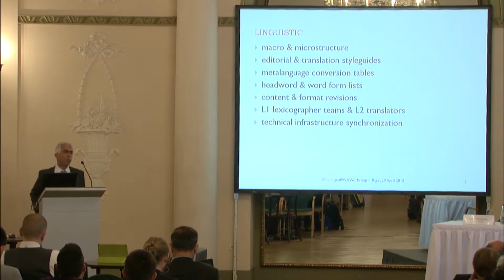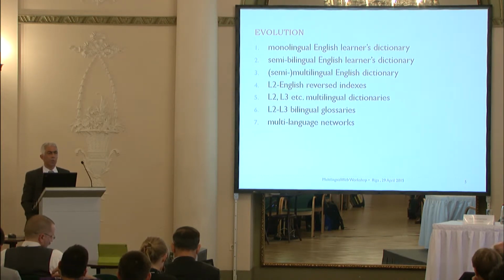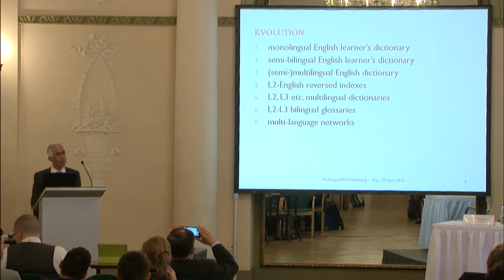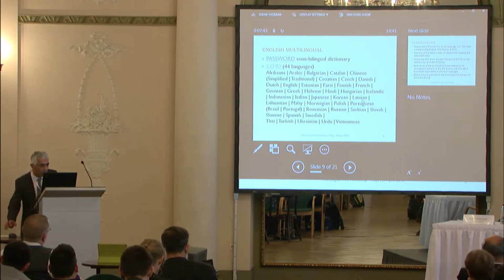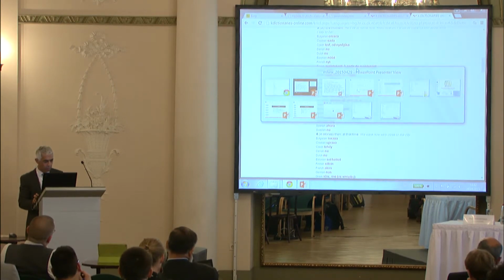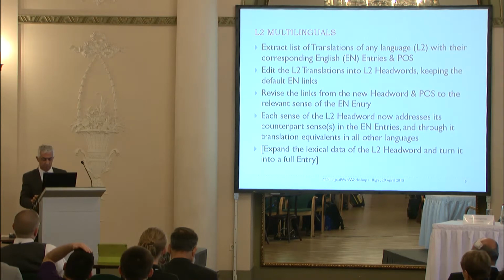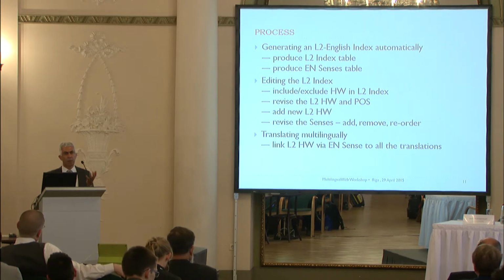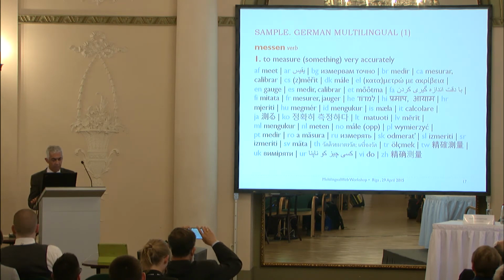Ilan Kernerman (K Dictionaries): Semi-Automatic Generation of Multilingual Glossaries (MLW8)